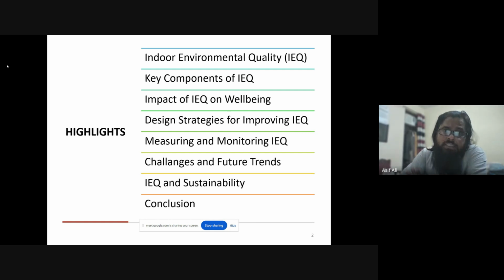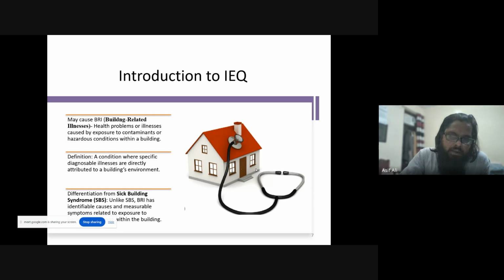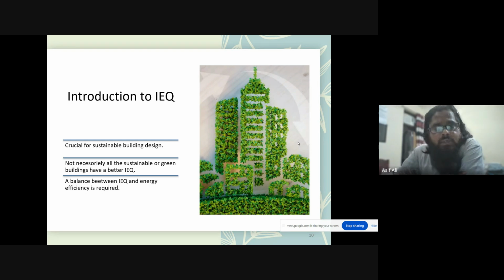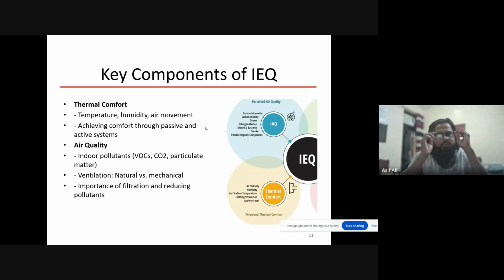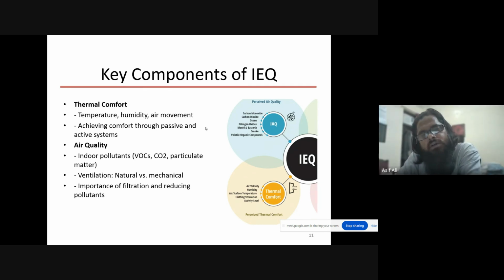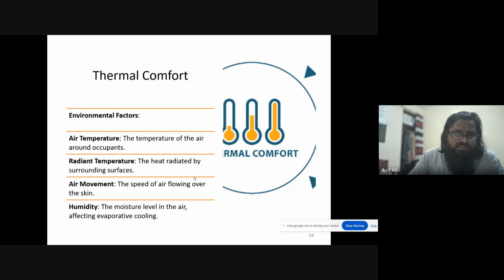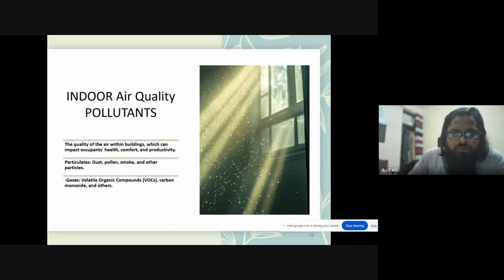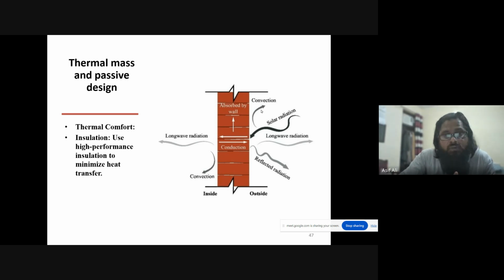EVS Dr Asif Ali Architecture Section, University Polytechnic, AMU Indoor Environmental Quality – 20